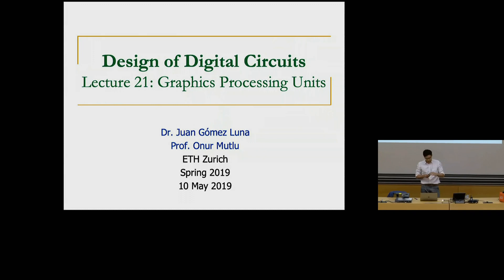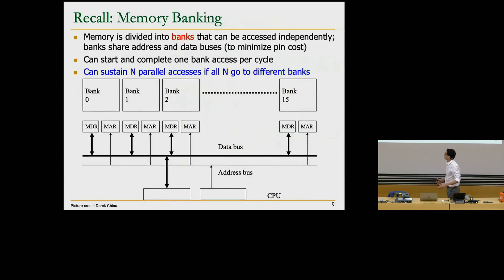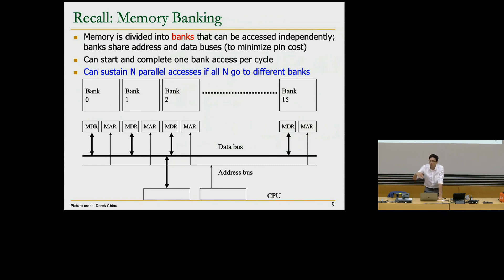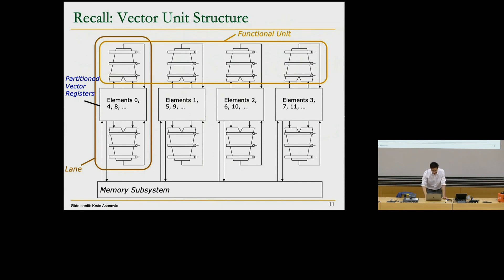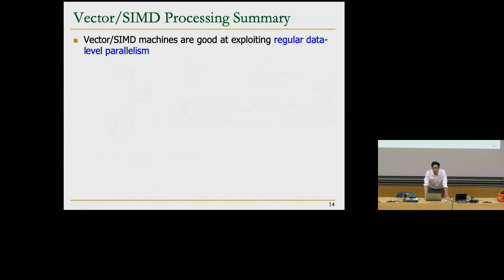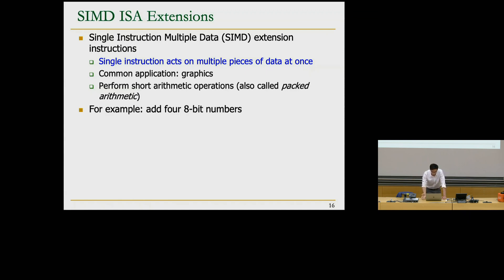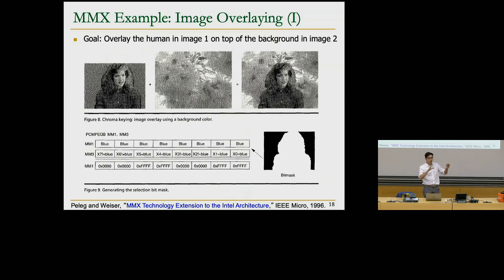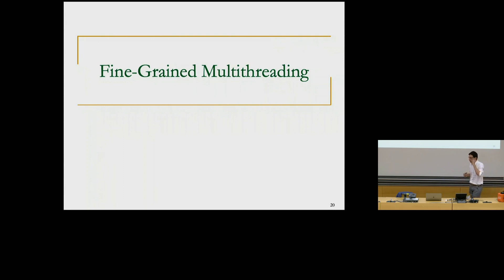Design of Digital Circuits - Lecture 21: Graphics Processing Units (ETH Zürich, Spring 2019)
Lecture 21: Graphics Processing Units
Lecturer: Dr. Juan Gomez Luna
Date: May 10, 2019